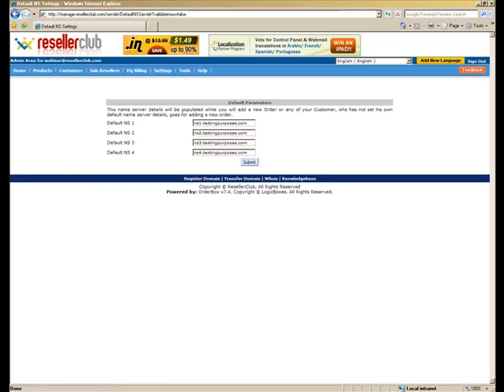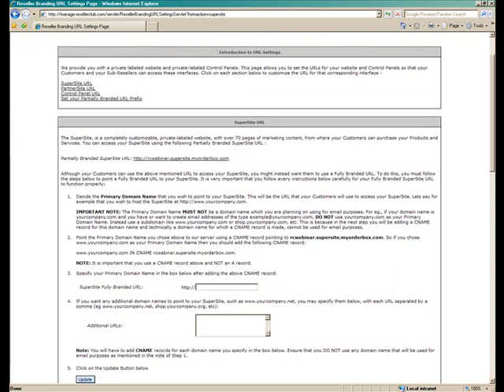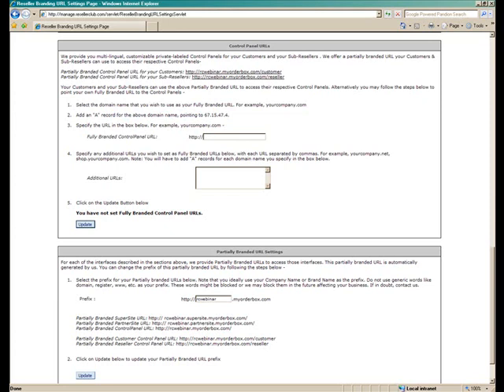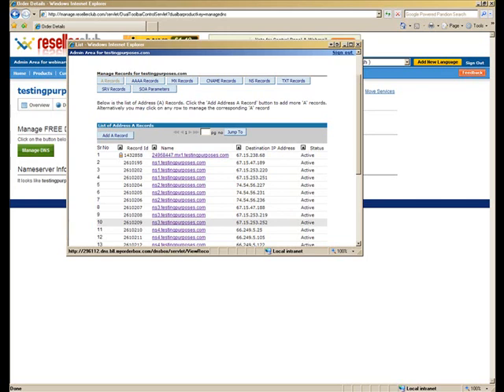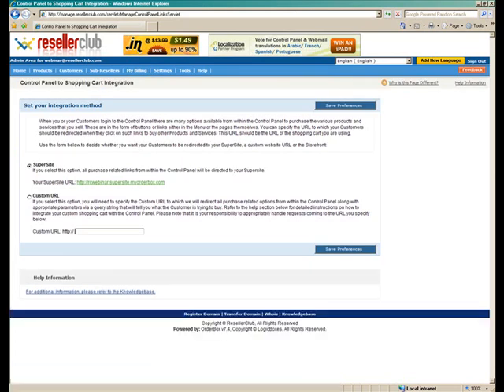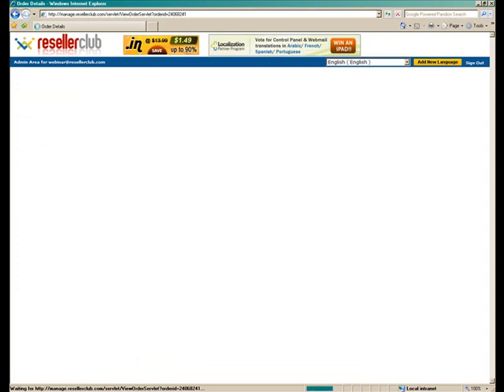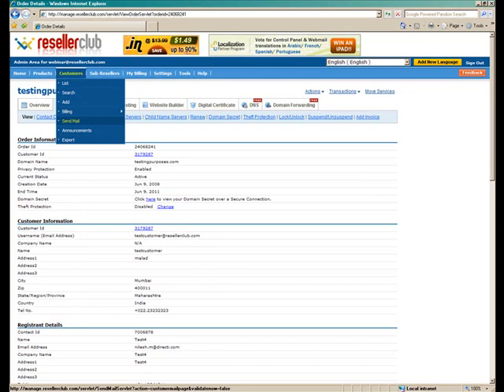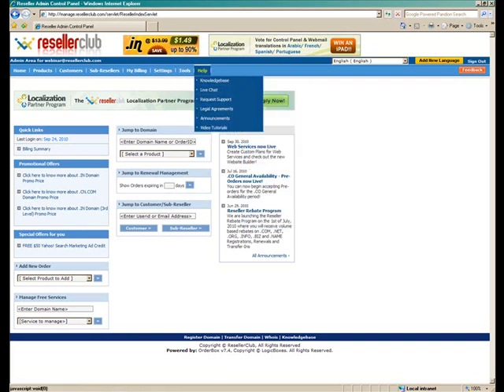Control Panel Demo Webinar - Part 3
This webinar explains some of the lesser known and yet highly useful features of the ResellerClub Control Panel. It is aimed at empowering you to use the Control Panel to the fullest.